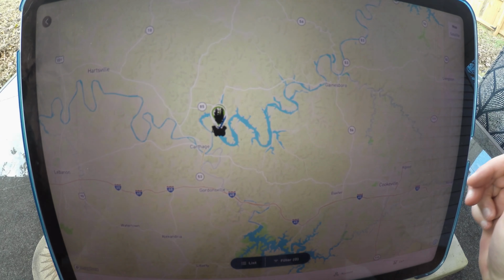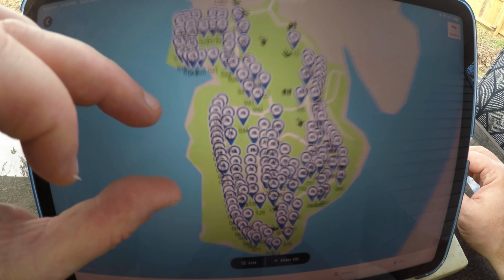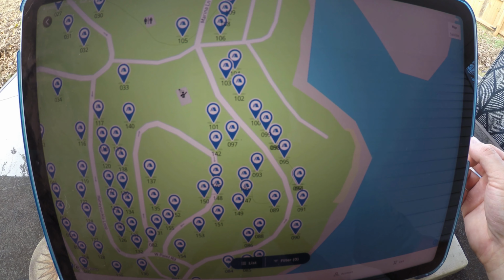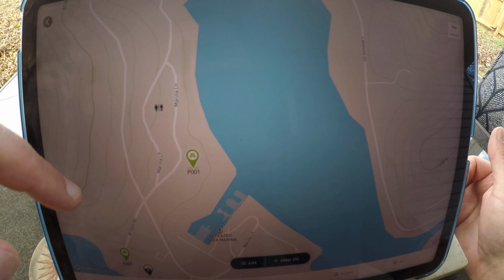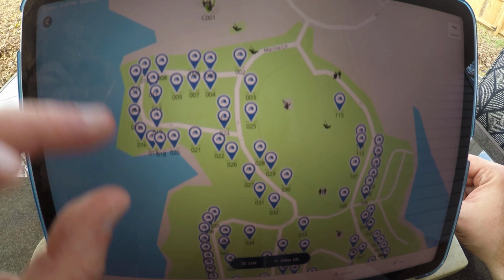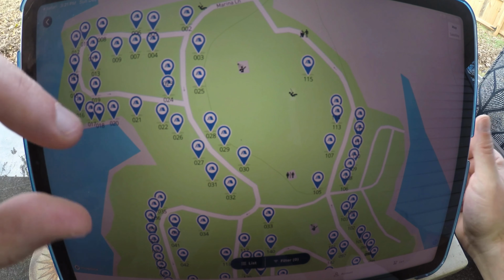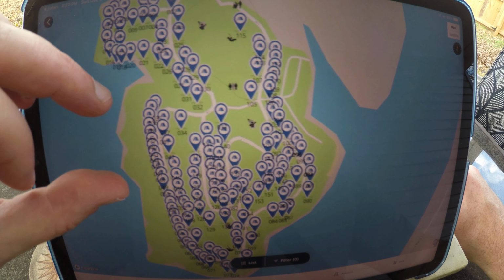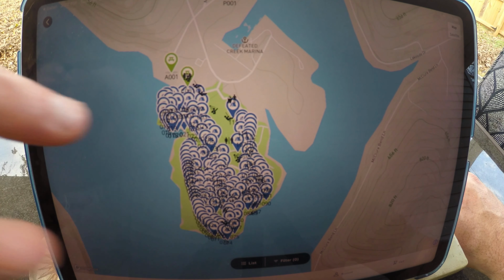Camping at Defeated Creek, TN: Everything You Need to Know!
🎬 This video reviews the Defeated Creek Campground in north central Tennessee.

🏕 Camping:

This campground has 155 sites that include power and water. There are day use areas that also include power and water at the pavilions. The campground includes boat ramps, a beach areas, playground, tennis and volleyball courts, picnic area, hiking trails, and mountain bike trails.